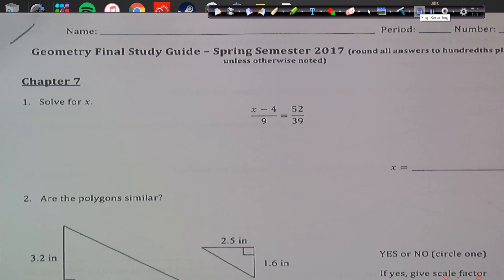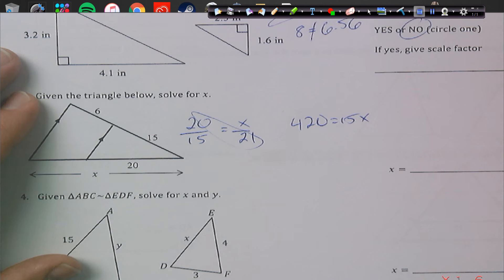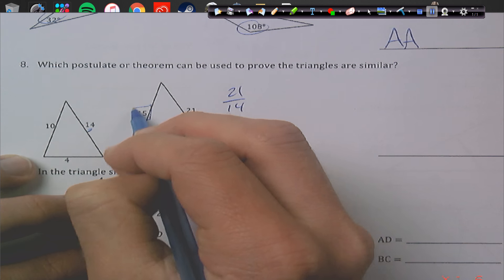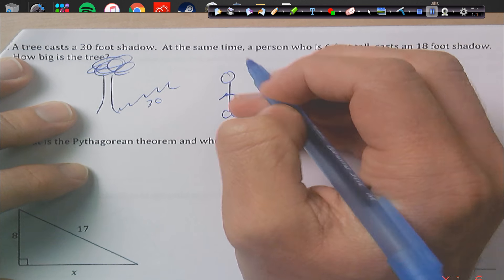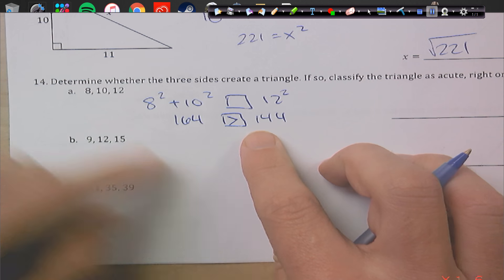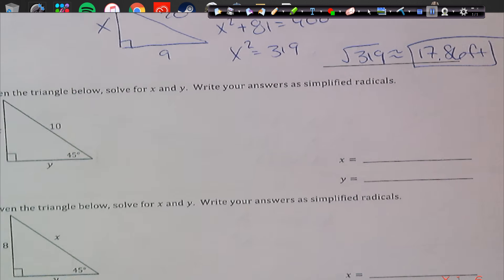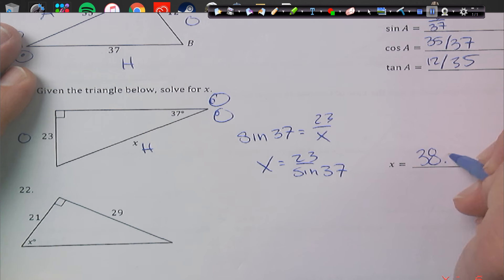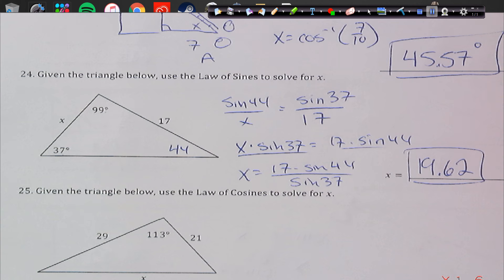Spring Final Study Guide Part 1